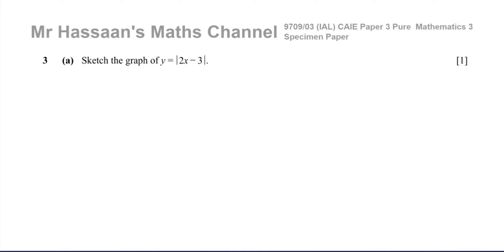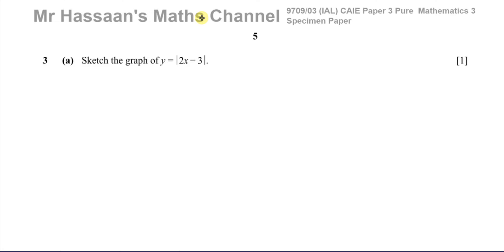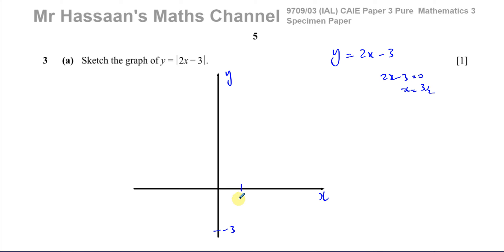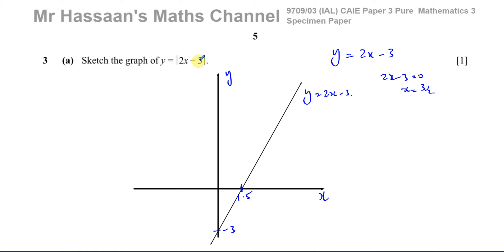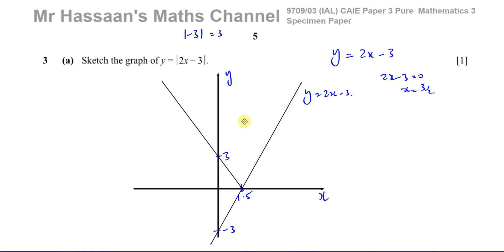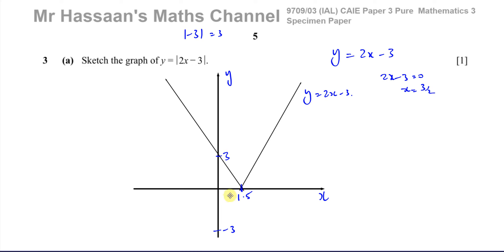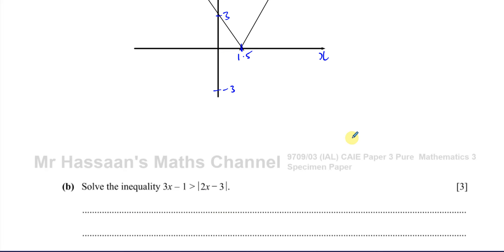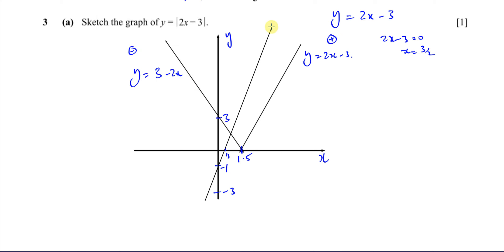CAIE 9709/03/SP/20, Specimen Paper P3, (2020), Q3, Modulus Functions, Sketching, Inequalities